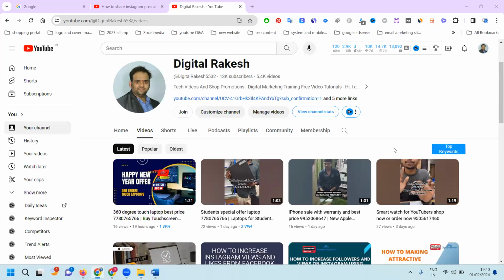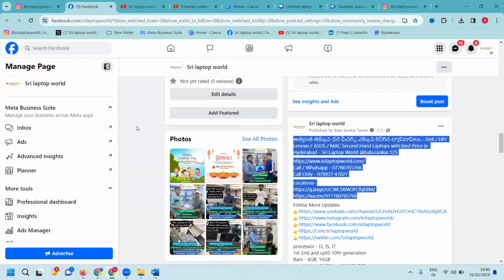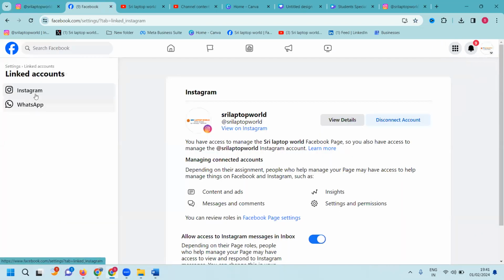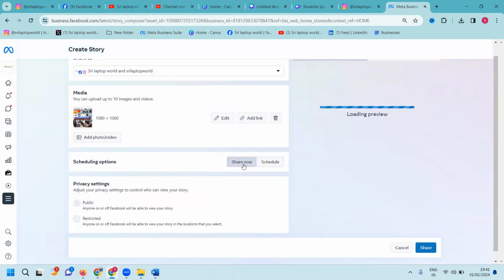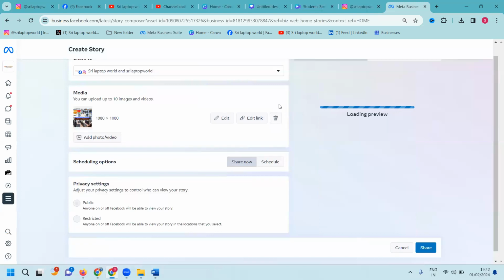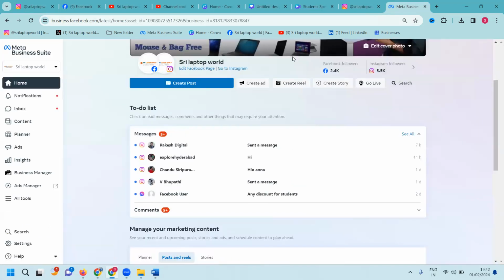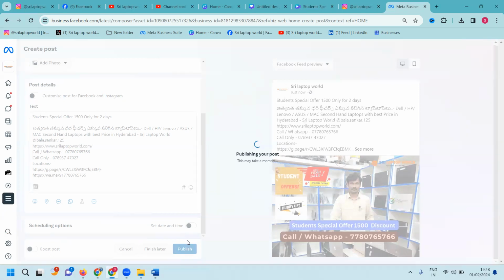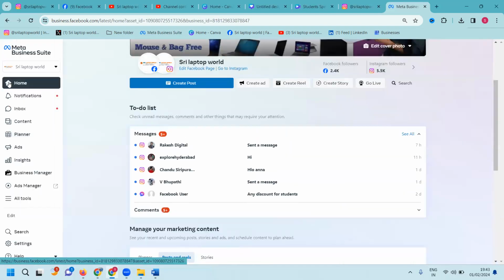How To Share Instagram Post And Story From Facebook Business Suite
It consists of many strategies such as the following:

Web Analytics
Content Marketing
Email Marketing
Mobile Marketing
Video Marketing